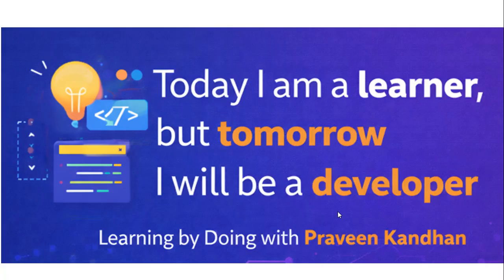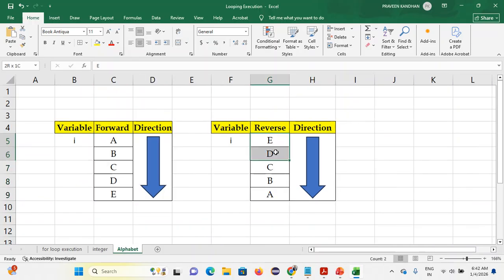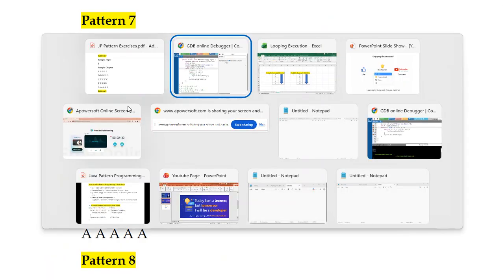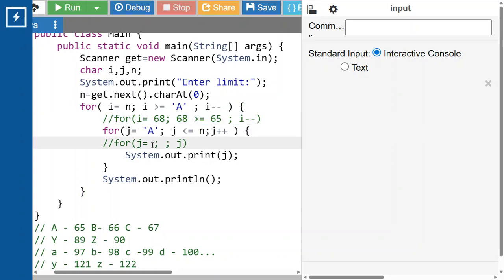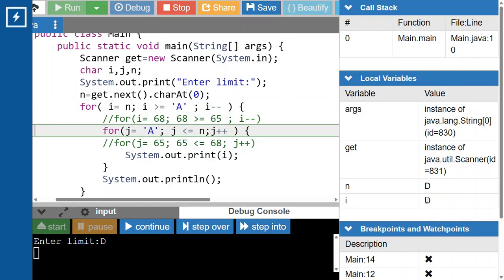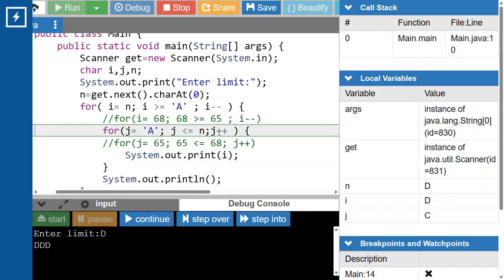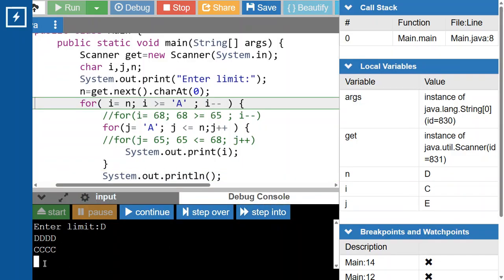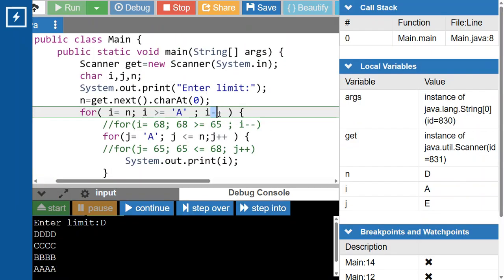Java Programming Session 13 Pattern 7 – Reverse Alphabet Square Pattern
Java Pattern Programming | Session 13 – Reverse Alphabet Square Pattern

In this video, we continue the Java Pattern Programming series by implementing Pattern 7: Reverse Alphabet Square Pattern.
This session demonstrates how to generate alphabet patterns in reverse order using nested for loops and character manipulation.

🔹 Session: 13
🔹 Topic: Reverse Alphabet Square Pattern
🔹 Concepts Used: Nested for Loop, Reverse Character Traversal